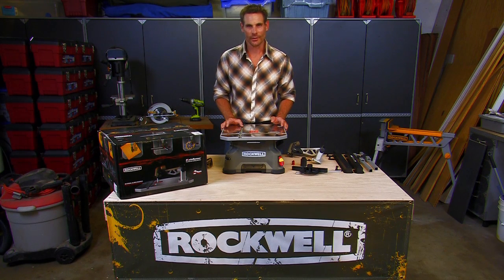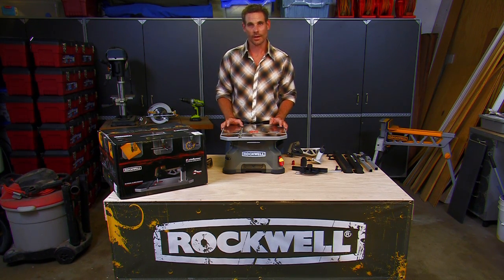Chapter 1 getting started YouTube.mov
Informational clip on getting started with the purchase of your Rockwell BladeRunner